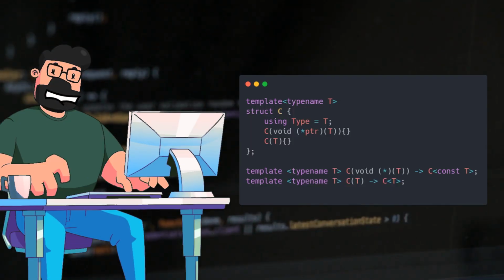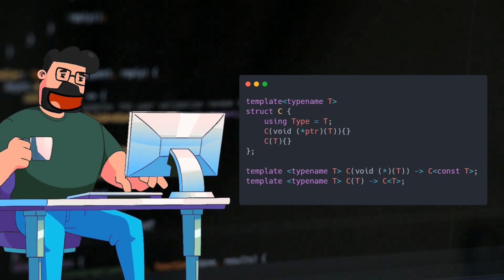How to Set Member Typedef Based on Constructor Type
Learn how to define member typedef based on which constructor is used in this tutorial video, "How to Set Member Typedef Based on Constructor Type."

✅ VIDEO INFO:
00:00:00 - Coding puzzle: Typedef based on constructors.
00:00:26 - Utilize template deduction guides for control.

This solution would not have been possible without the contributions of users: Alan and Etienne Laurin